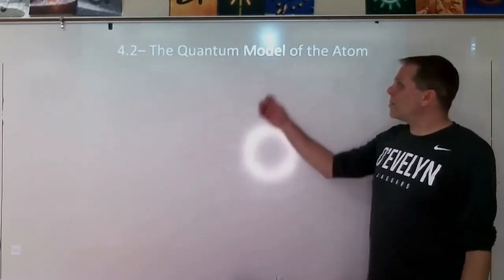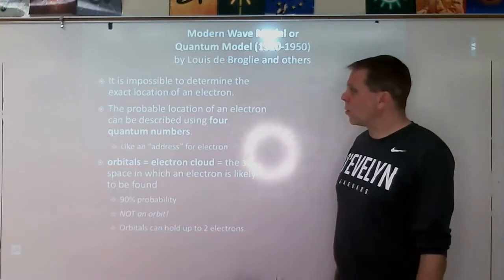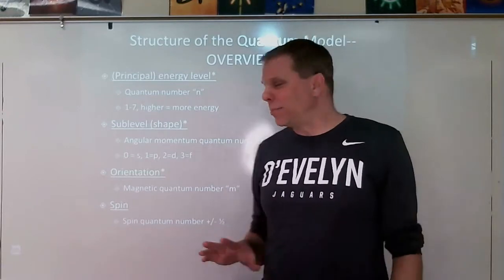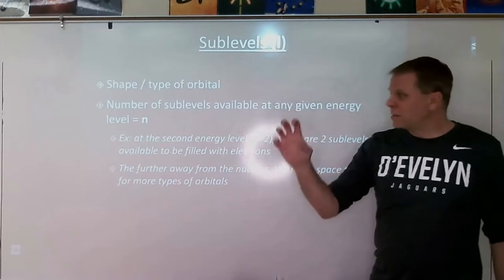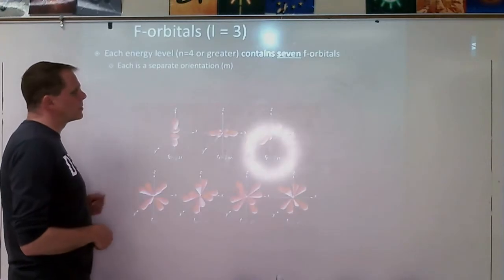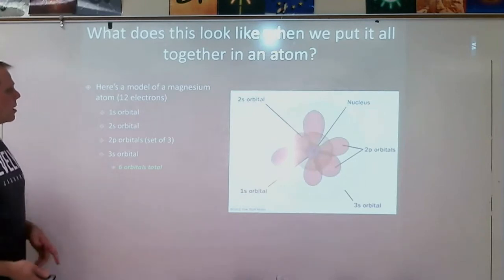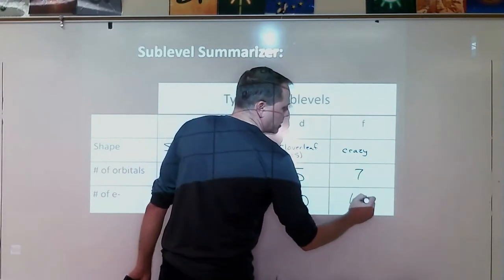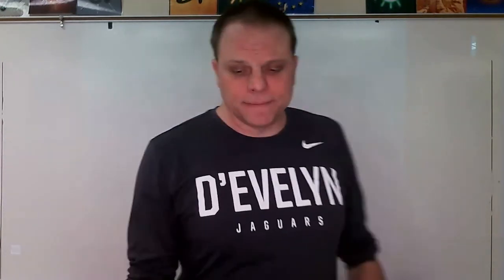Chem Lecture 4.2 The Quantum Model of the Atom